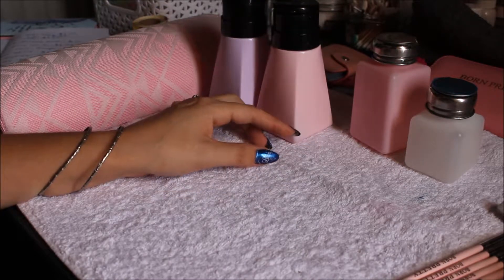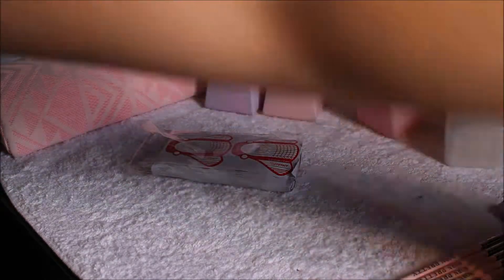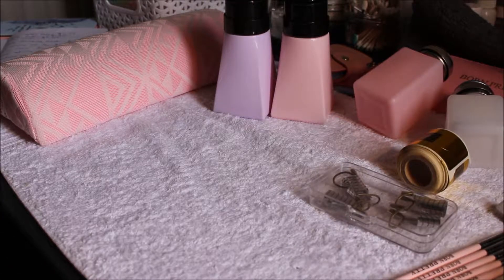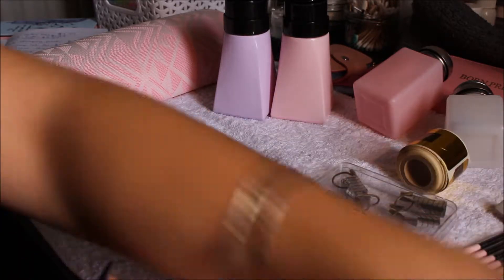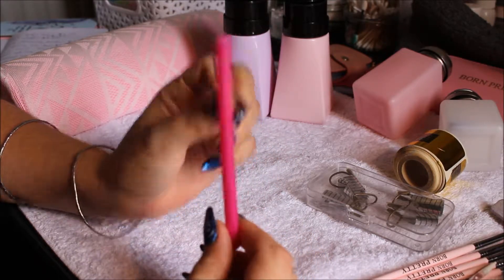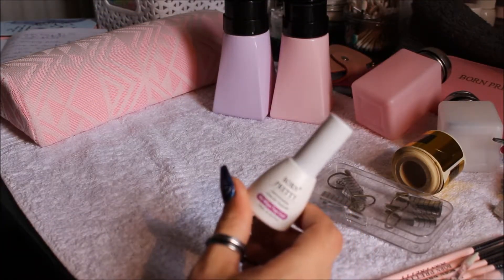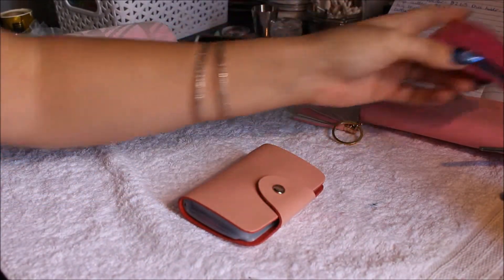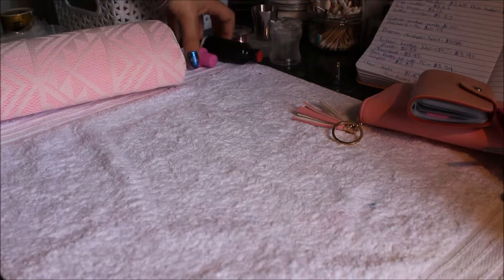Cheap Ebay nail stuff haul/mini review 2017 ( with links)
Hello again :)
Back on here with a haul video of all the cheap things I've been buying on ebay recently.
Eenie :)
Items mentioned,
Pink + Purple pump bottles.

Small white pump bottle. ( New Link )

Fake OPI harbour bridge files ( New Link - Cheaper price )

Born Pretty No Wipe Top Coat (New Link, cheaper price )

Born Pretty metallic colour stamper ( New Link - Higher Price :( )